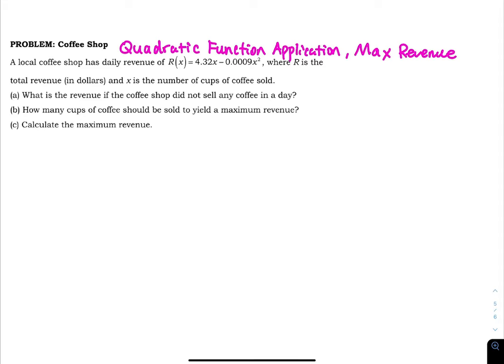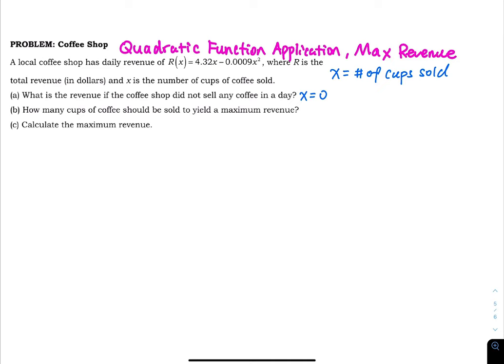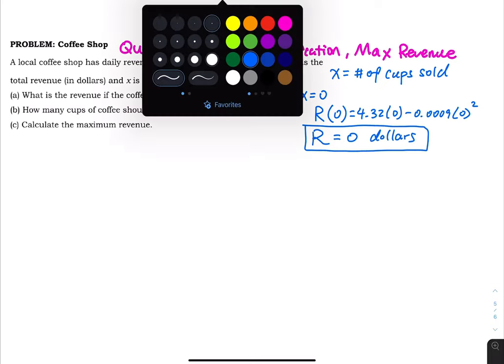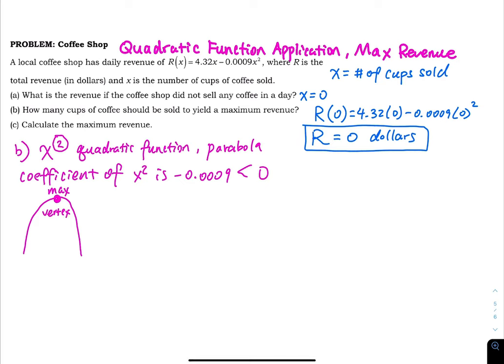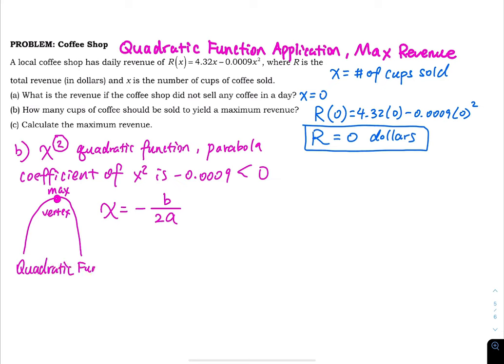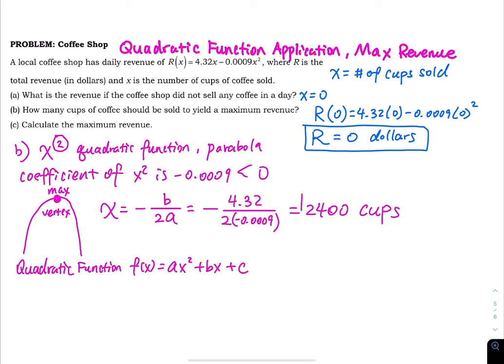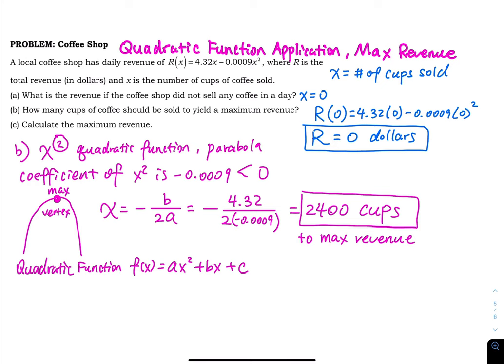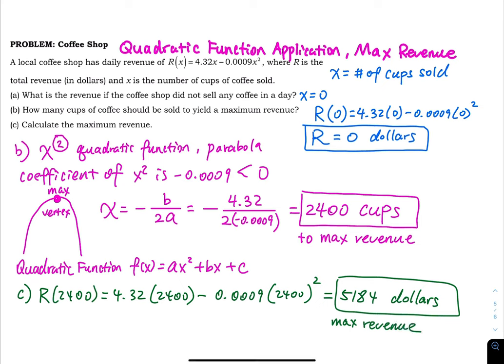Quadratic Function Application | Maximum Revenue | Vertex of a Parabola